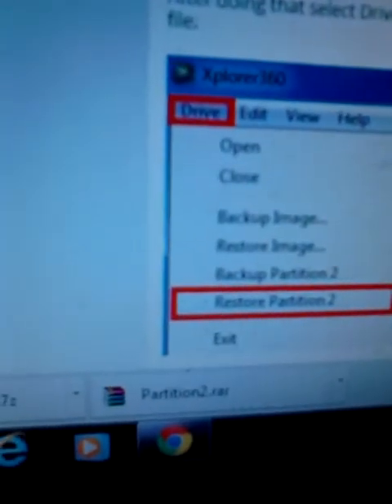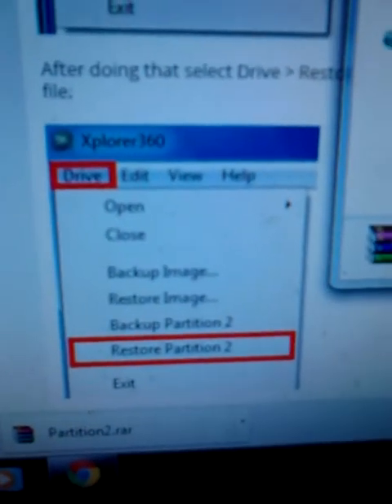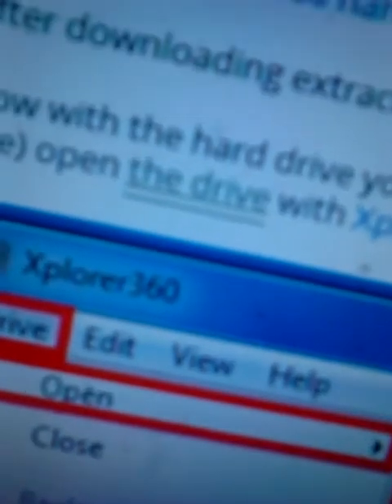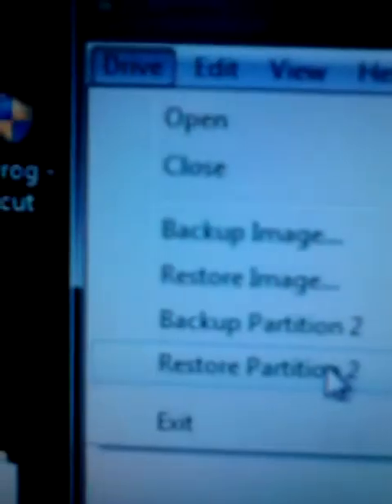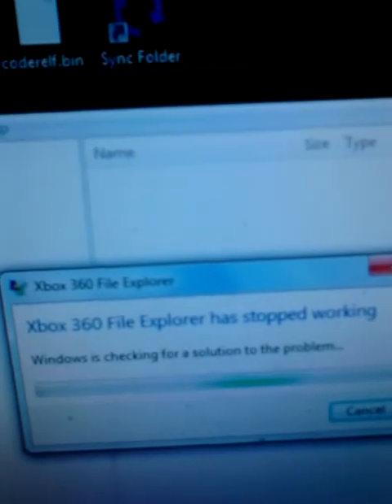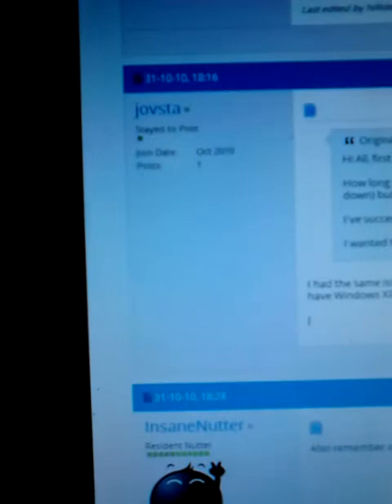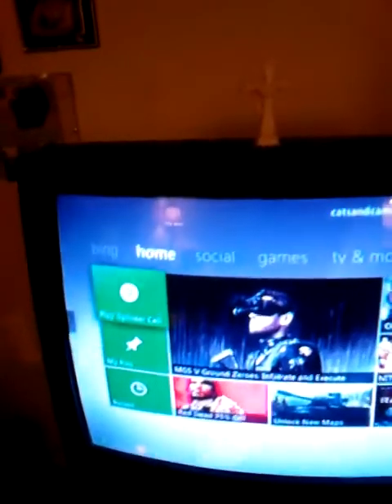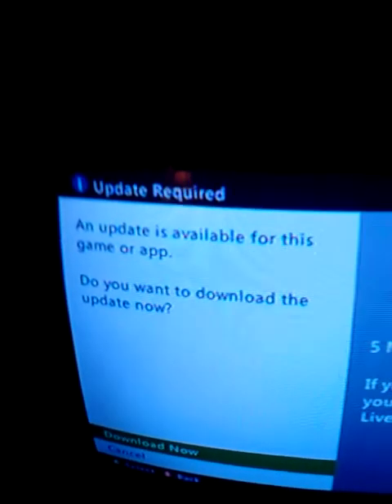Restoring Backwards Compatibility On My 360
I finally found out how to get backwards compatibilty working again with my unofficial hdd! Thanks to a user on Digiex.com!